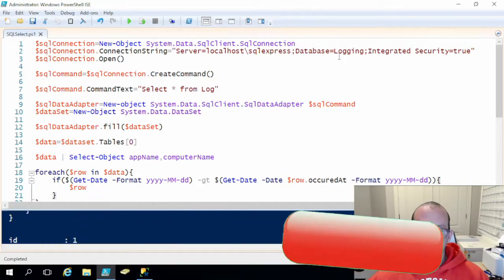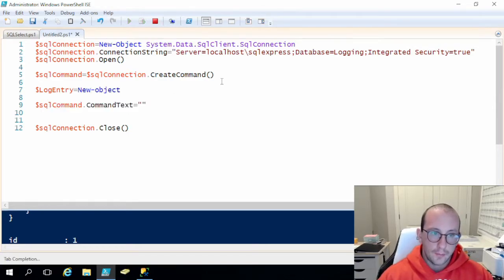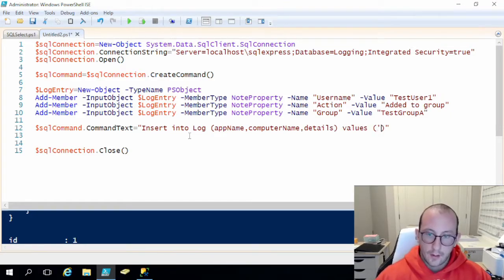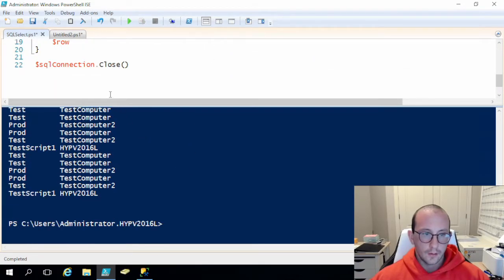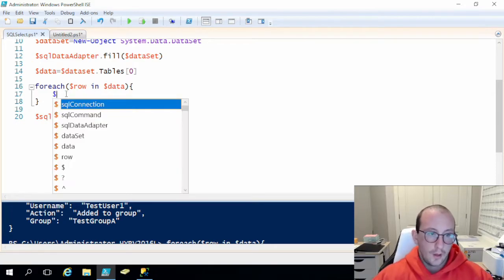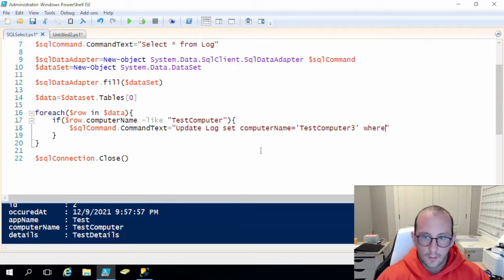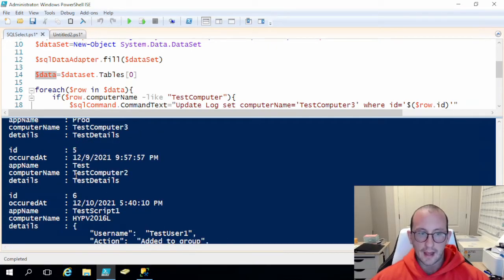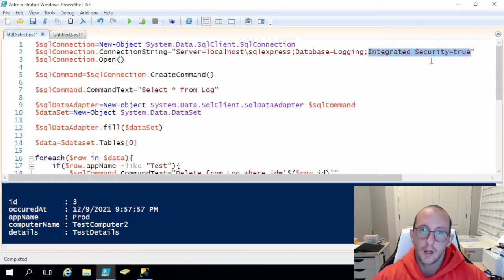PowerShell SQL Tutorial Part 3 : Insert, Update, Delete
Learn how to perform inserts, update and delete statements via PowerShell. In this video I go over how to insert data into a database from PowerShell and also how to update and delete from a database, using scripting examples. In the next video we will take a look at how to connect to the database using SQL authentication.